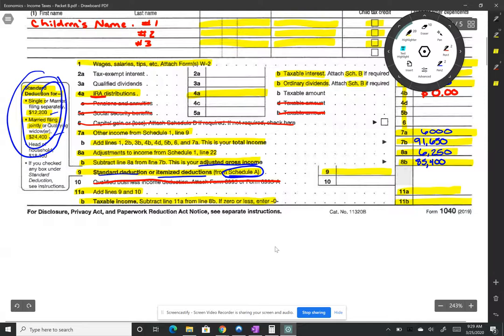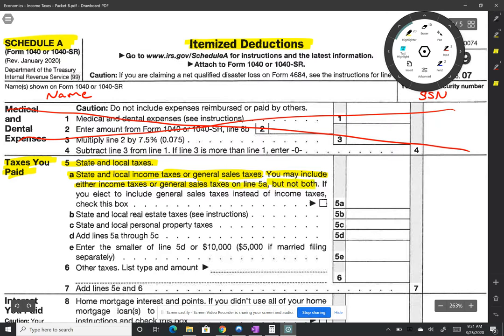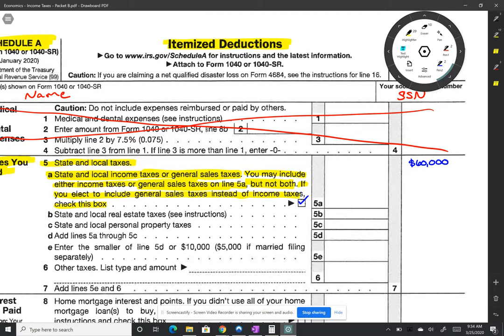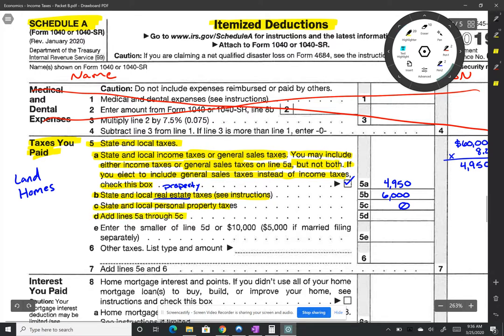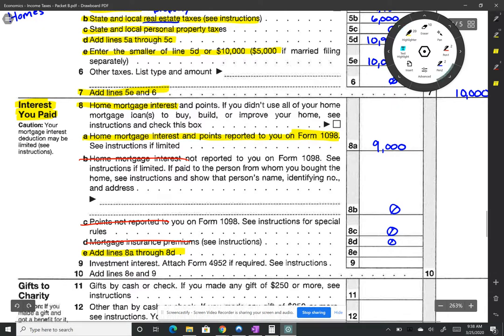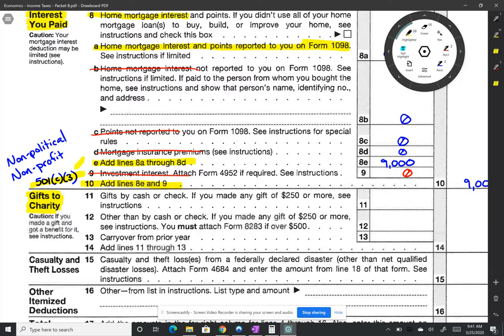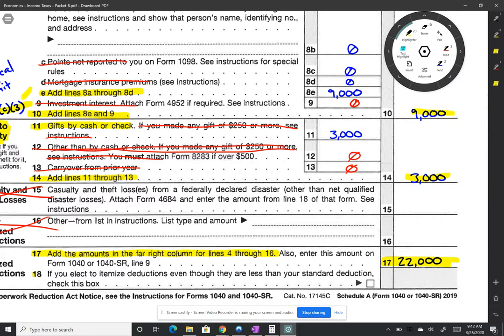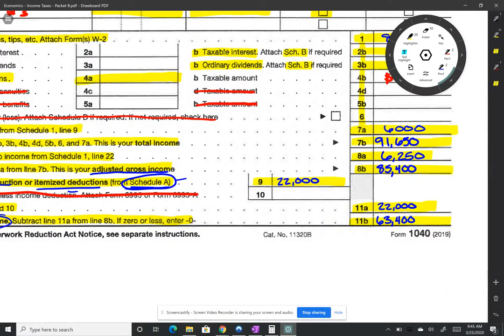Packet B - Part 3